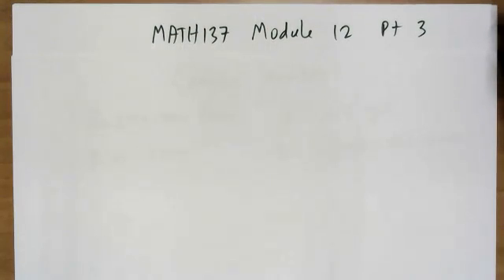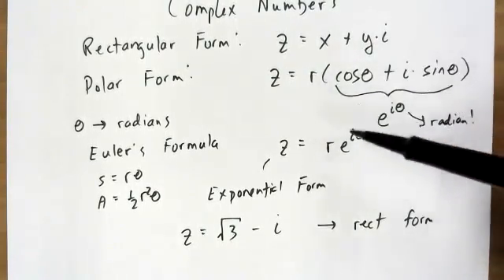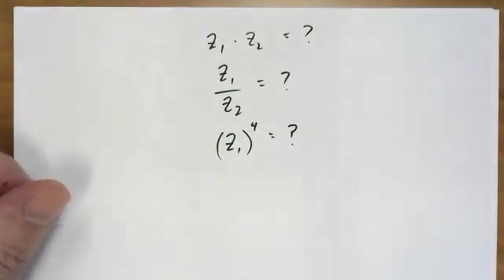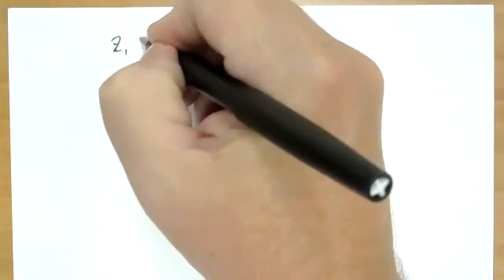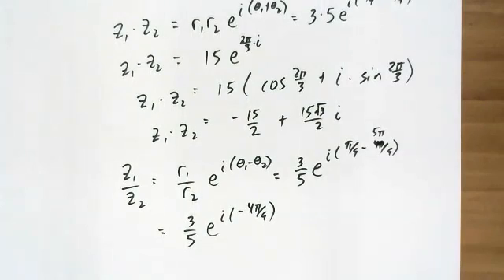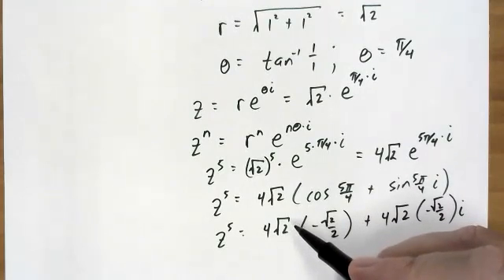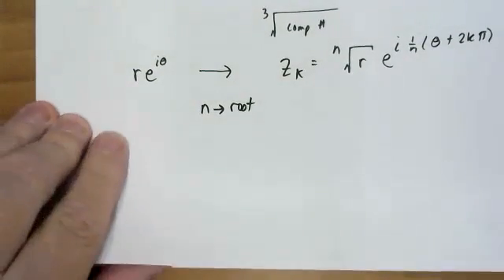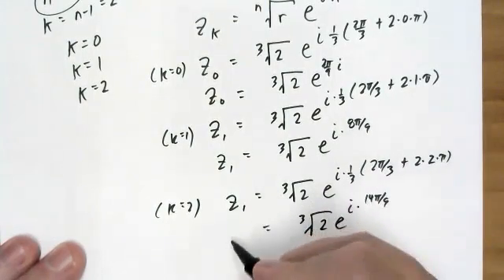MATH137 Module 12 Pt 3 Updated